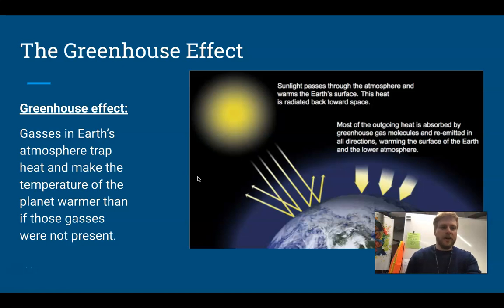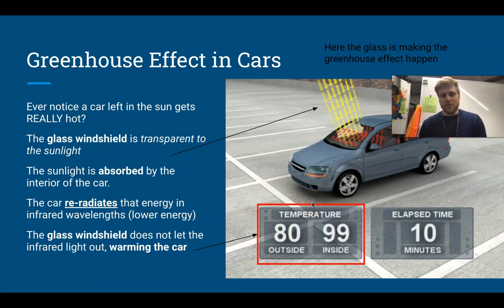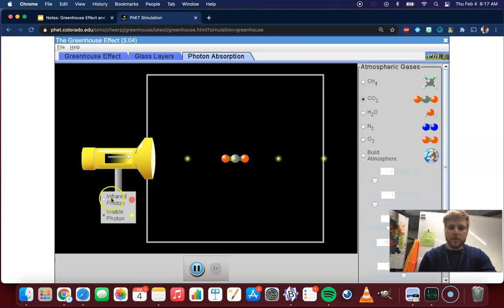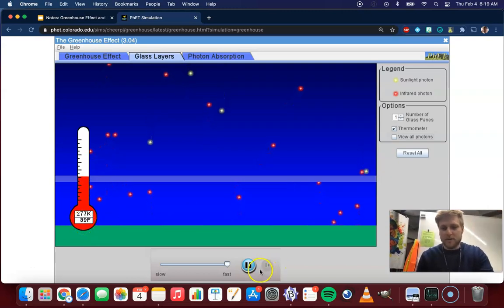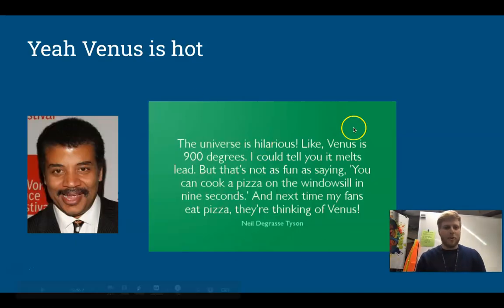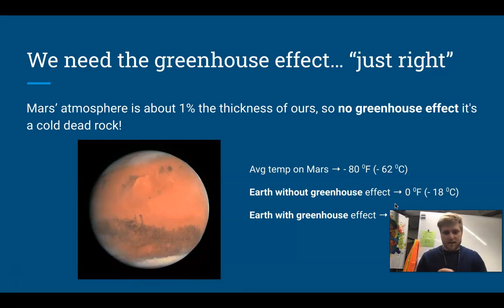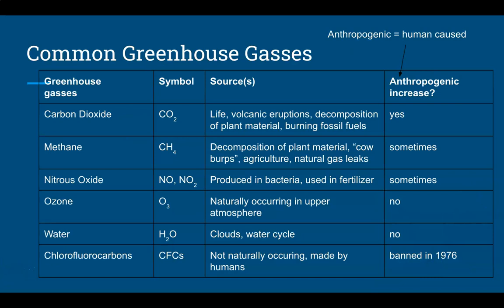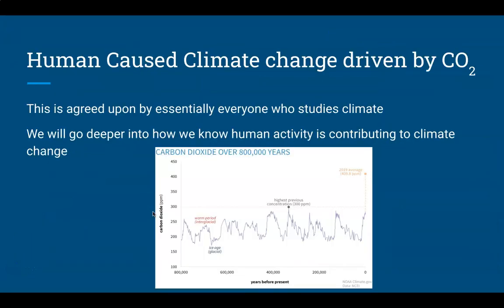Notes Greenhouse Effect